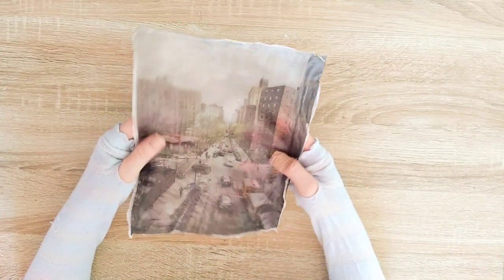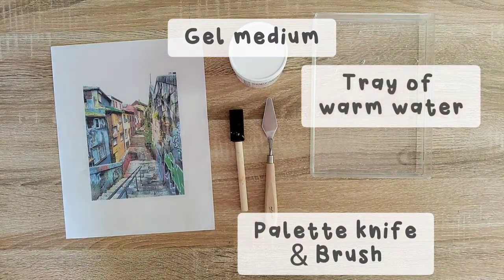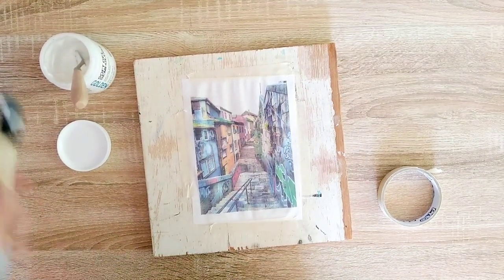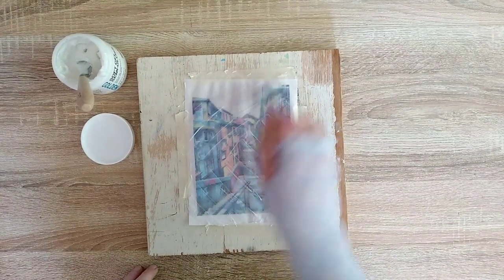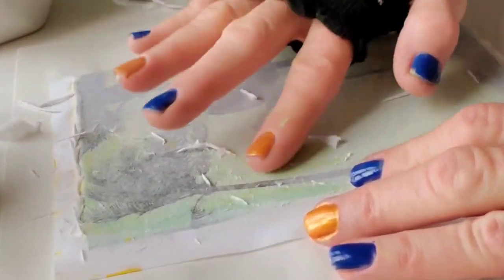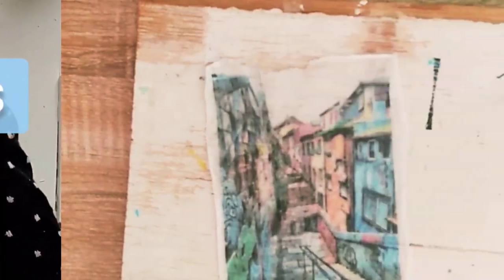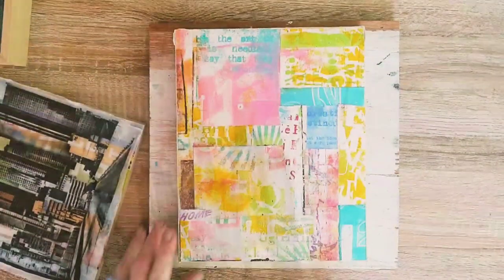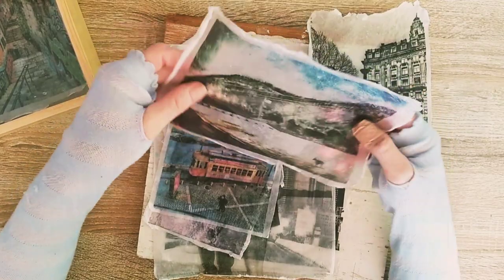Acrylic medium photo transfer - gel skin - layering technique for mixed media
In this video we’ll have fun transferring our image onto a layer of acrylic gel medium and create a photo transfer set in a layer which can be used in a variety of mixed media and collage projects.   You can use inkjet or laser printed photos, gel medium, matte medium, gloss gel or mod podge.
 Create an image into a layer of acrylic gel that can be adhered to a variety of surface.

This process is available in my book, the mixed media photography book.

👇 e-Book Download from Etsy.com

* 1 Inch Masking Tape
* Golden soft gel
* Krylon ColorMaster Acrylic Gloss
* Golden Gel Topcoat W/Uvls gloss
* Kamar varnish
* Liquitex Matte Medium 32oz
* Liquitex Matte Gel
* Liquitex Gloss Gel
* Mod Podge

00:00 - Intro to gel layer image transfer
01:06 - Supplies & gel mediums
01:50 - Layering the gel medium
02:44- The Mixed Media Photography Book
02:58 - Last layer of gel
03:40 - paper removal
05:13 - acrylic sealer
05:37 - final gel layer artwork
06:23 -  Mixed media collage
07:11 - Inkjet transfer
08:03 - Nitsa Bloopers
09:10 - Goodbye! and see you in the next video 🧡